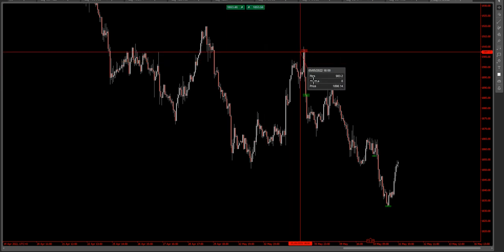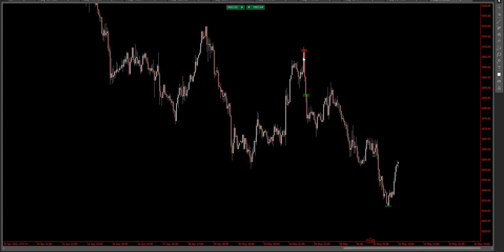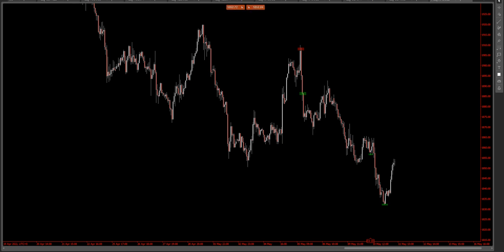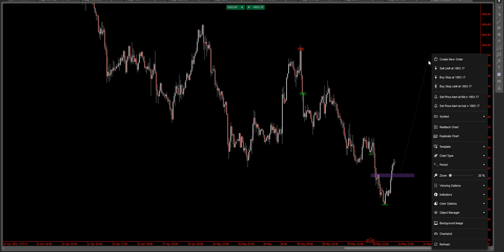How I took a 30% Risk Free Trade on Gold (Easy Compound Strategy)